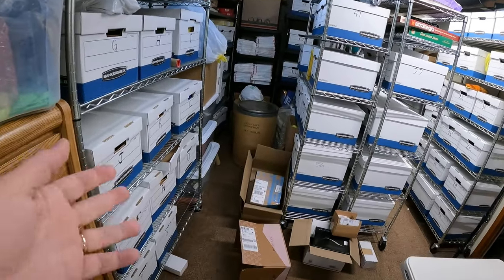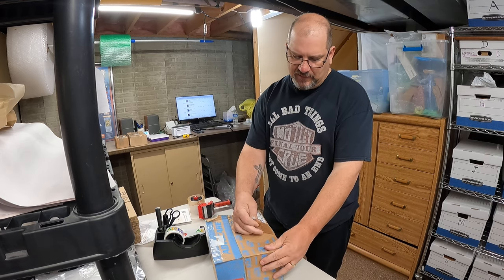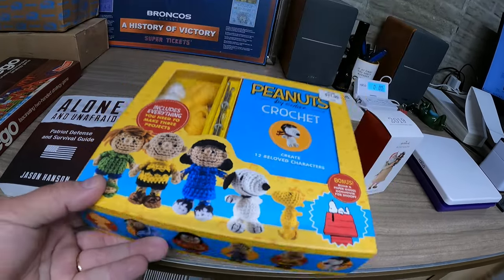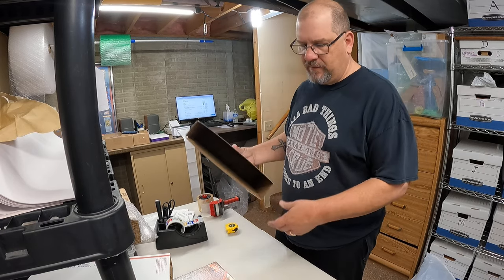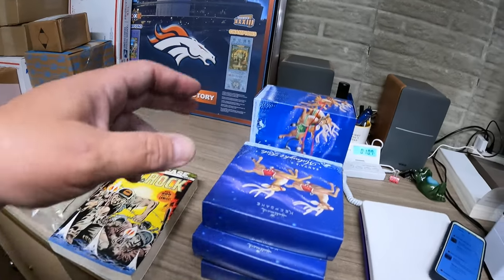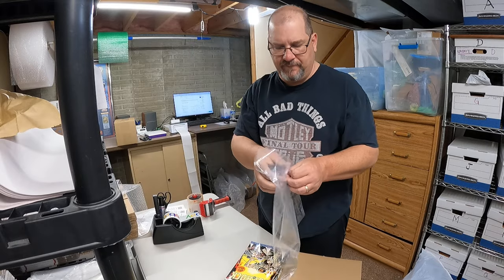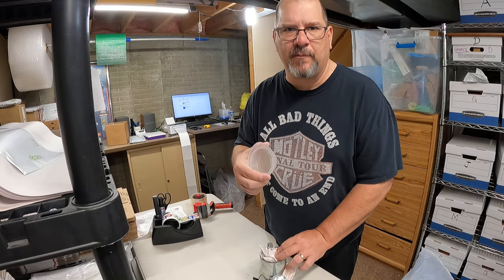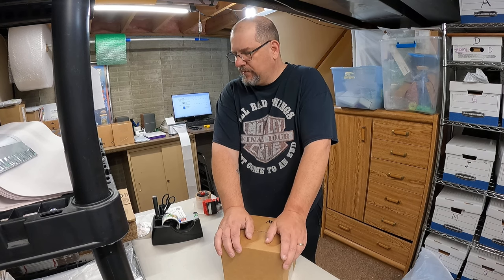How I pack and ship my eBay orders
I made a video showing what sold on eBay and how I pack all of the orders we have that sold.

We are resellers from Lincoln, Nebraska and look for items to flip on ebay and locally and just want to share our adventures with our friends - Come along with us!

0:00 Intro
2:15 Shipping items 1-5
19:05 Shipping items 6-10
38:10 Shipping items 11-15
52:00 Shipping items 16-21